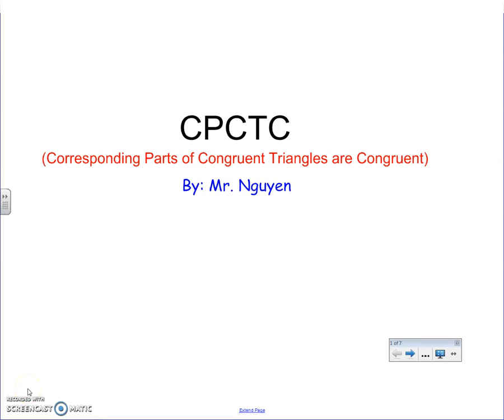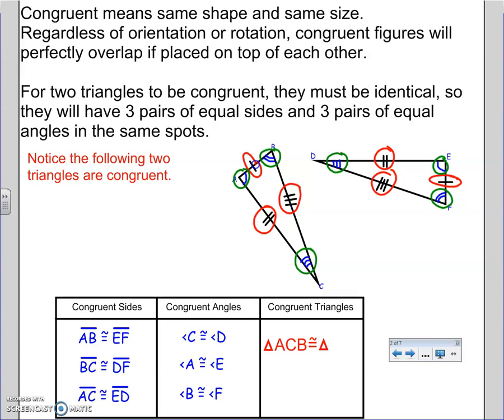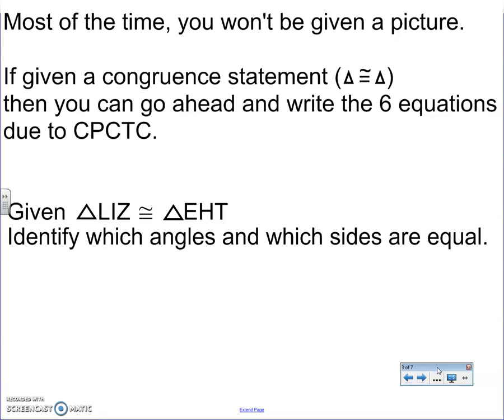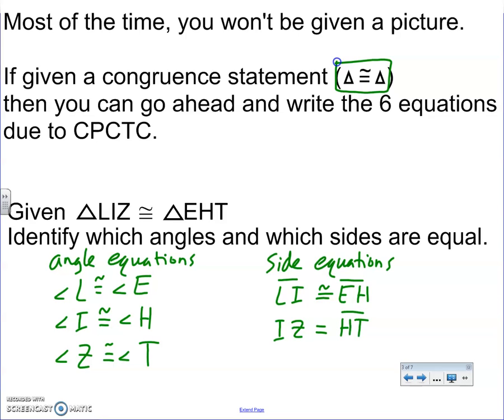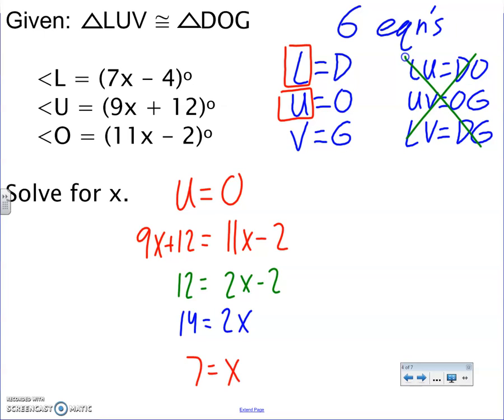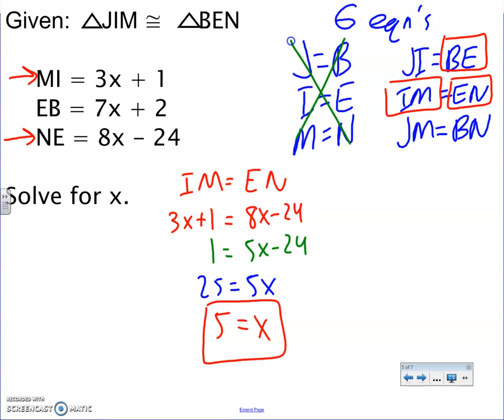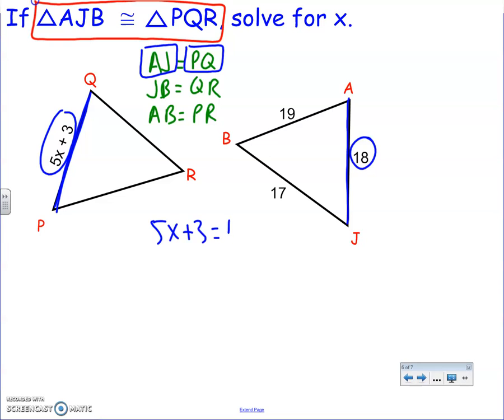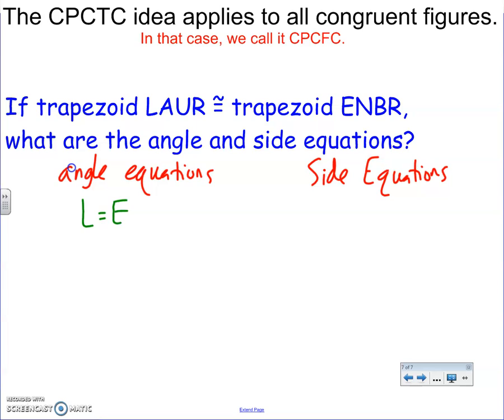Unit 4 Vid 3